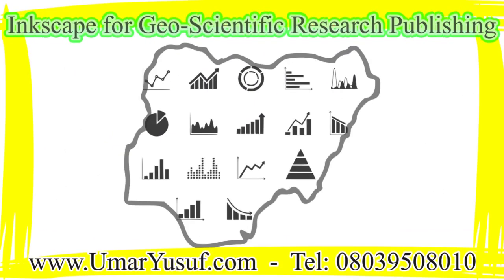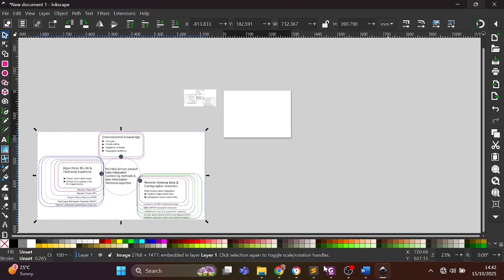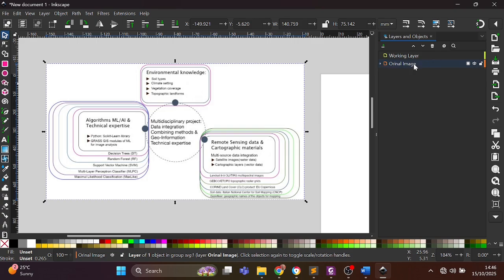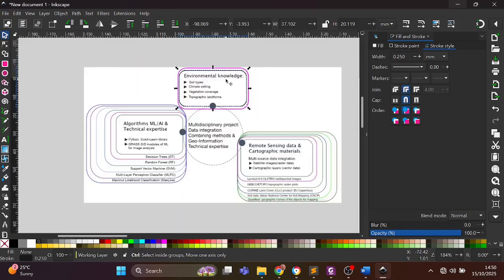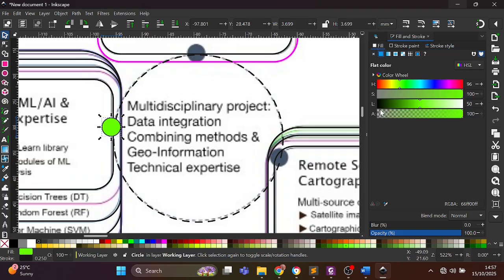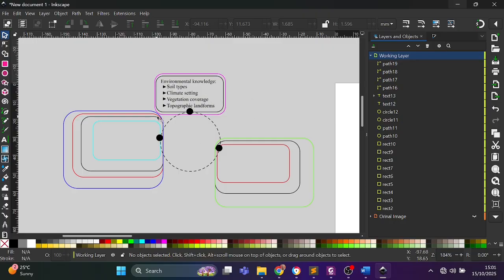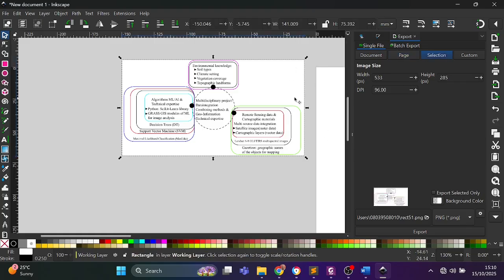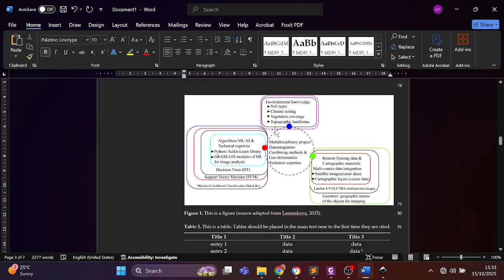02 - Adapting a Conceptual Approach Research Figure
Inkscape for Geo-Scientific Research Publishing: Creating High-Quality Maps & Scientific Figures
In this video, I will be adapting a conceptual approach research figure from a published paper in the "MDPI Journal of Imaging" titled: Machine Learning Algorithms of Remote Sensing Data Processing for Mapping Changes in Land Cover Types over Central Apennines, Italy.

Inkscape is a powerful, free, and open-source vector graphics editor suitable for creating figures for geo-scientific research publications, such as journal articles, posters, and illustrations. InkScape is a good choice for authors preparing diagrams and other line art for their manuscript.

If you like my work and want to buy me a cup of coffee, kindly use this like